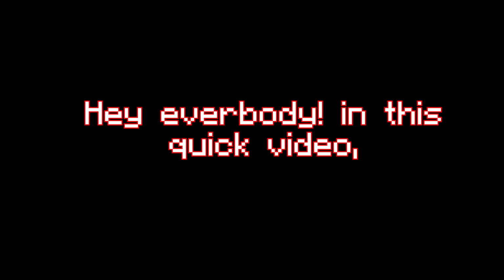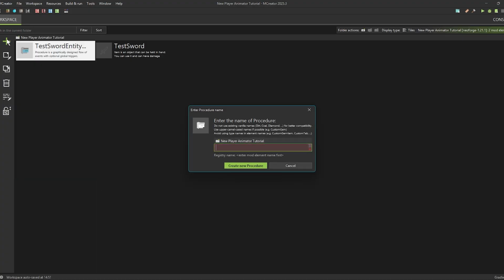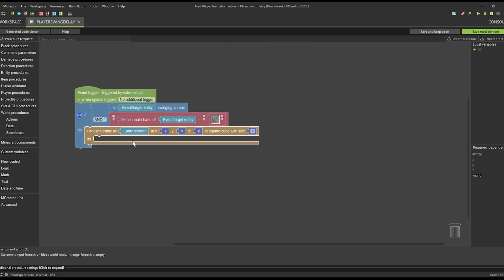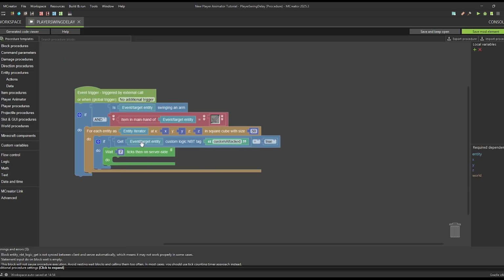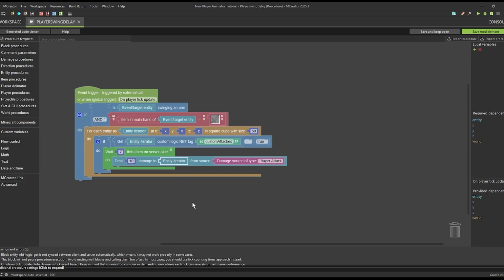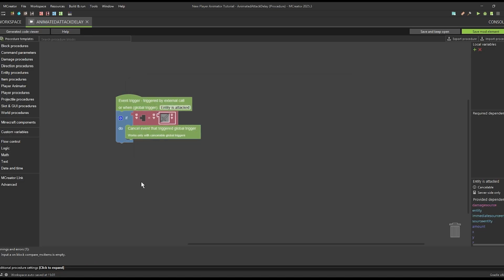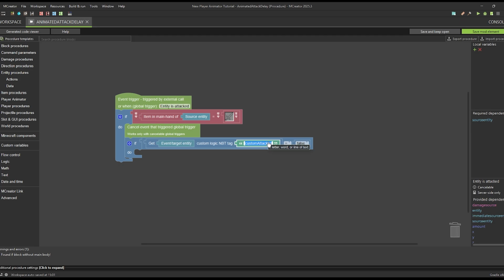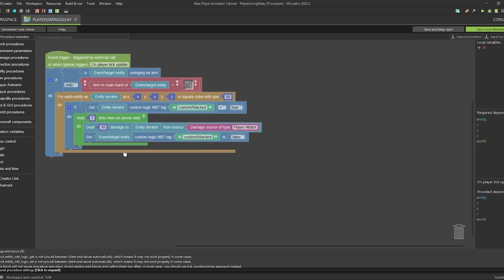How to Sync ATTACK Damage with CUSTOM NERDY'S PLAYER ANIMATOR MCreator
In this MCreator tutorial, I will show you how to sync attack damage with your CUSTOM Player Animations with the Nerdy's Player Animator Plugin!

00:00 Intro
00:13 Finding the animation strike timing
00:35 Converting seconds to Minecraft ticks
00:49 Quick recap on how I made custom swing animation
01:27 Creating a global swing delay procedure for Player
05:14 Applying custom damage values [explanation]
06:45 Second Attack Delay Procedure [For entities]
09:17 Testing & results

Thanks to VFXBuddy for the epic End screen!